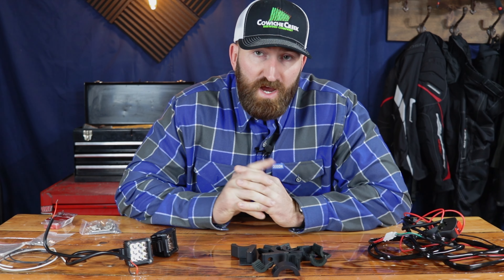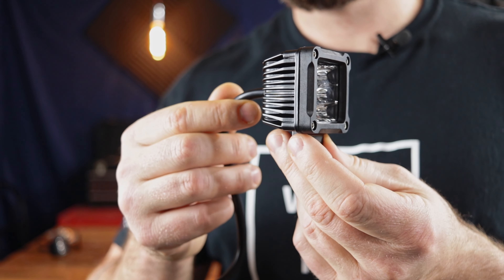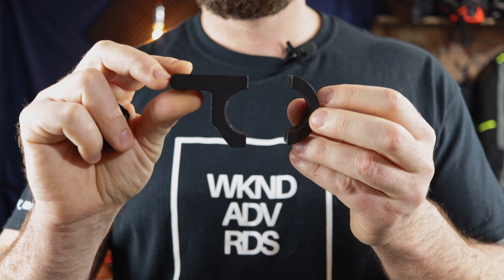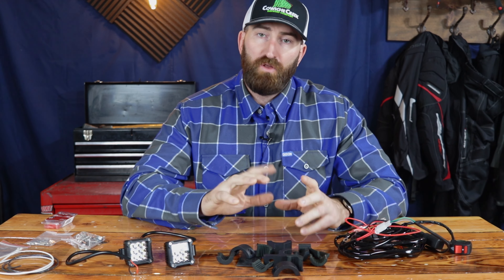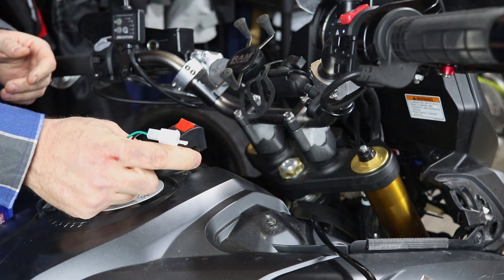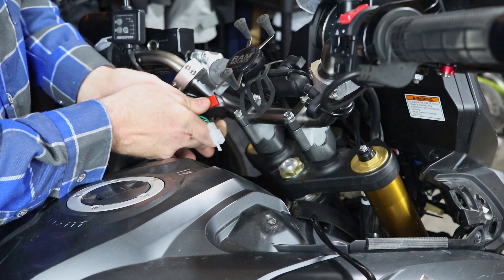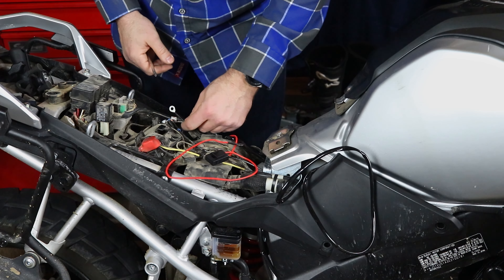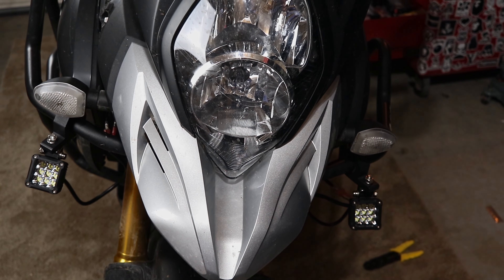How to install LED Auxiliary lights on your Motorcycle for $50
Today I show you what components to purchase, how to install lights, brackets and wiring and finally how to adjust your lights so you have the best view of the road without blinding oncoming traffic.
Wiring harness
Music
Title: Black Highway by JR Tundra